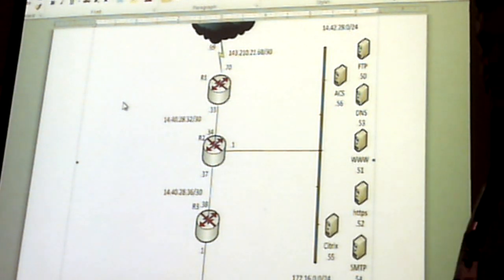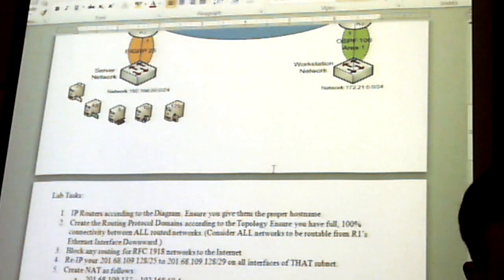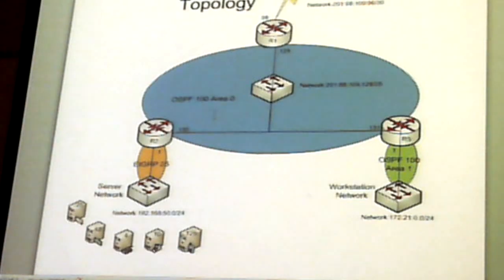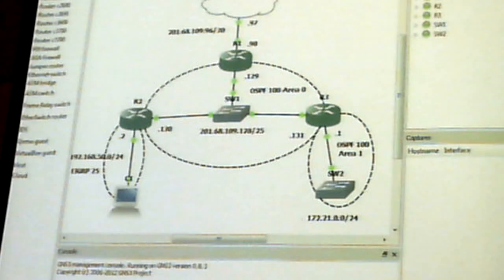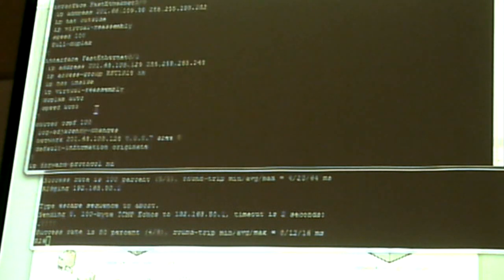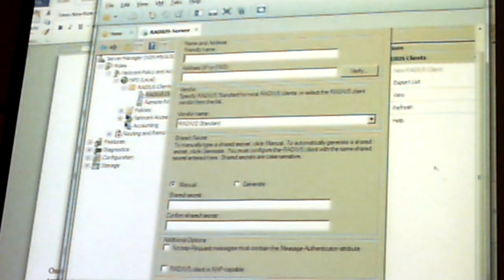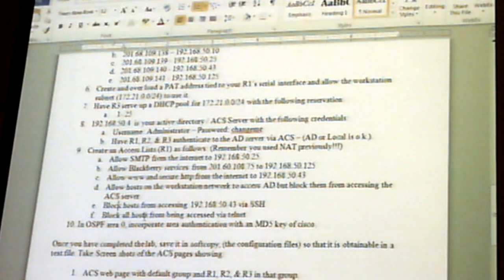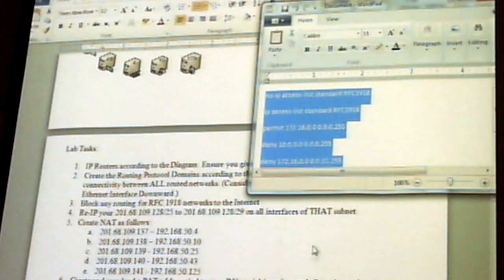CIS 467 Lab 2 Spring 2013 Summary